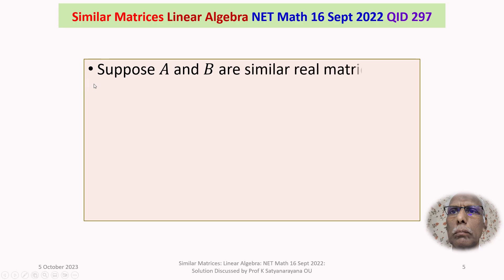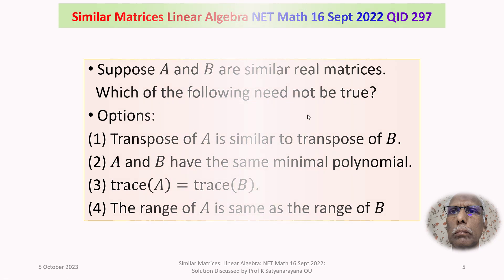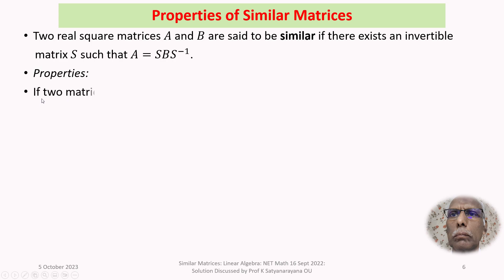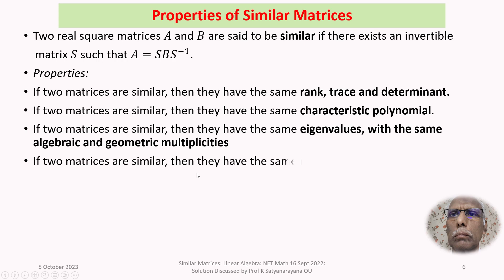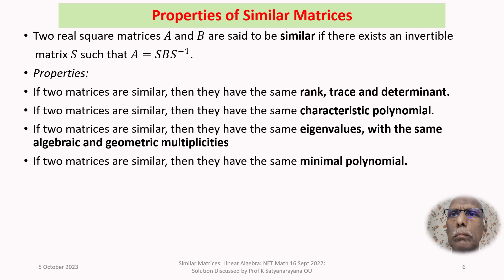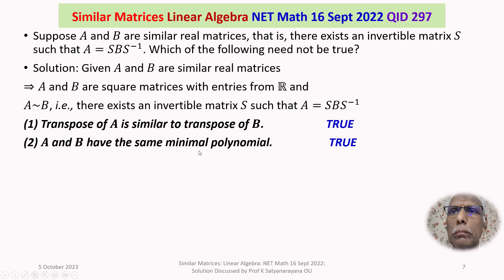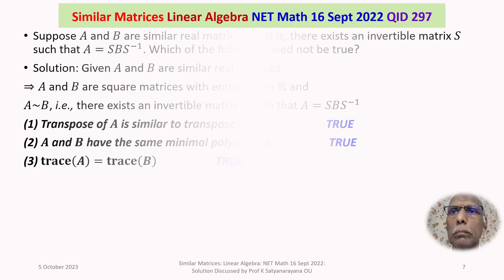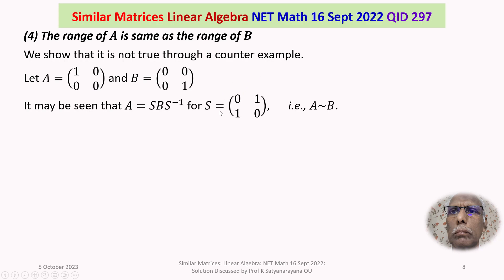Similar Matrices: Linear Alg: CSIR NET Math 16 Sept 2022: Soln Discussed by Prof K Satyanarayana OU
The solution of a problem from the section Linear Algebra, that appeared in CSIR NET held on 16 Sept 2022, is discussed in detail.
The problem is related to properties of Similar Matrices.